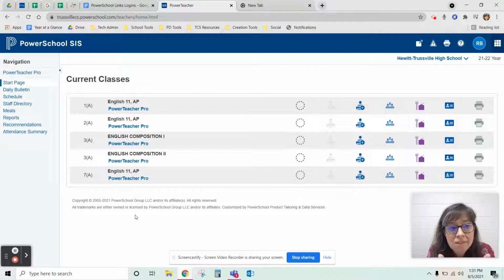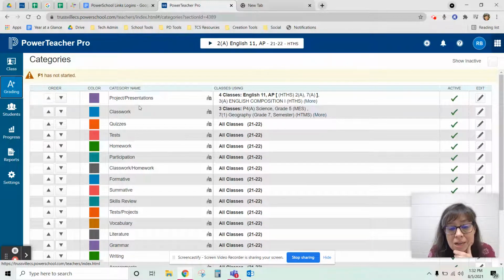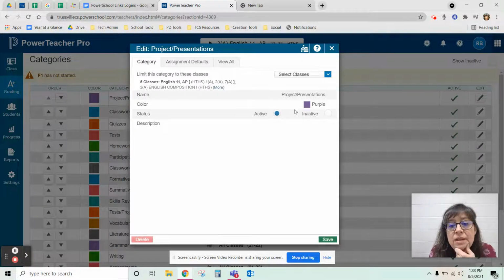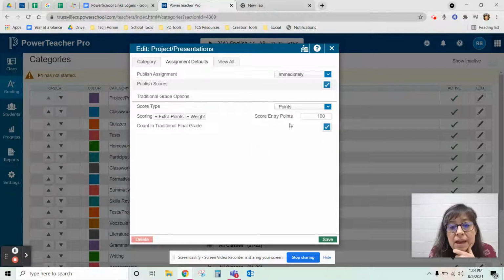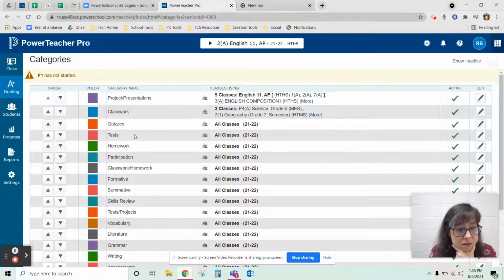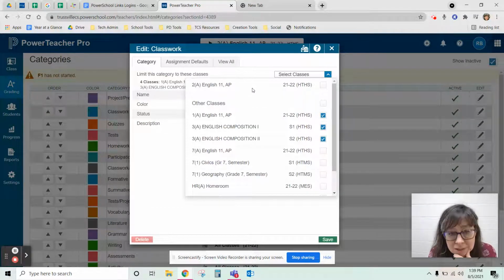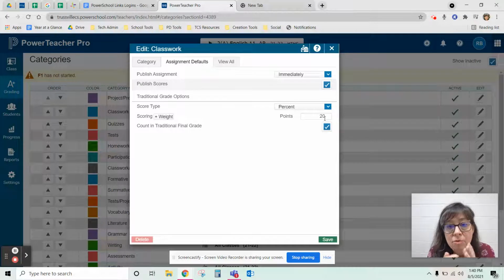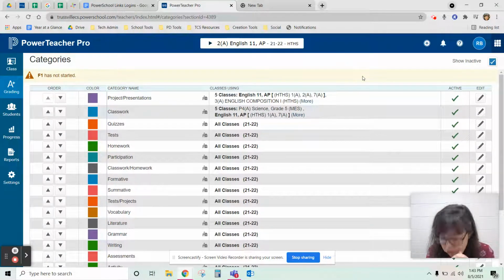PowerTeacher Pro 5 HTHS Gradebook Setup Video 1